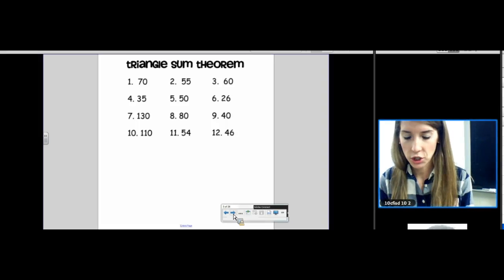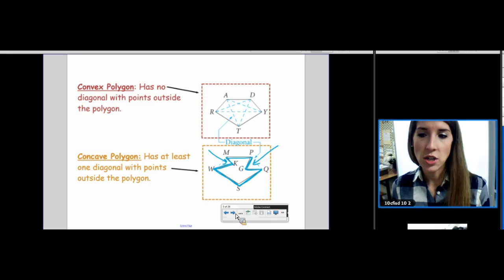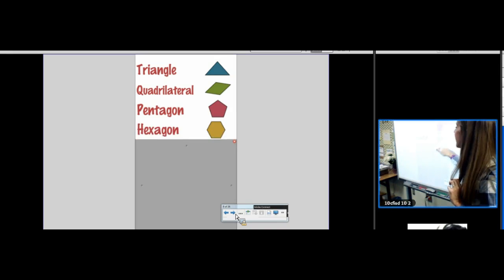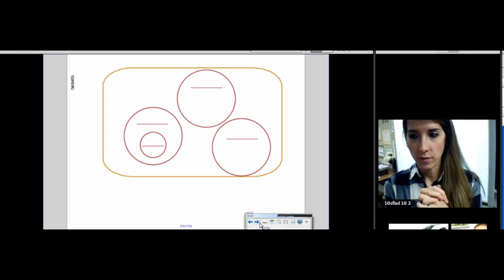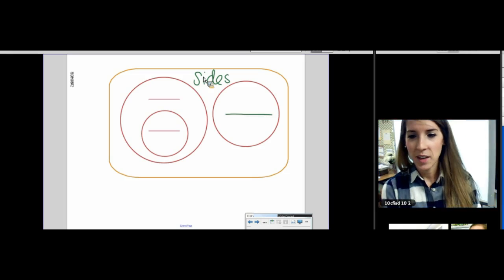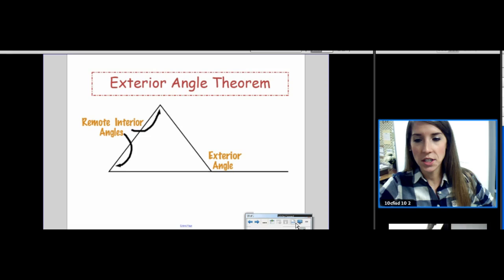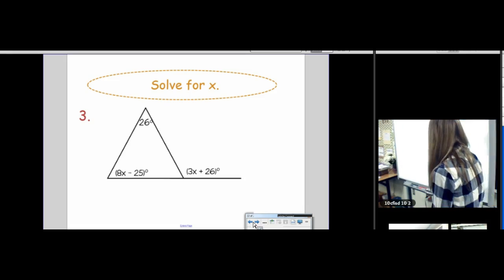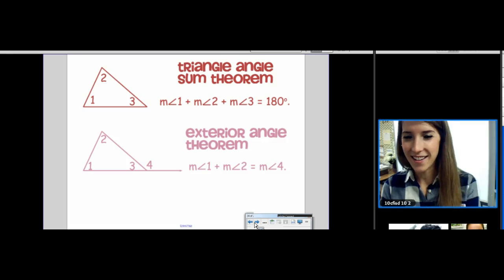04 Exterior Angle Theorem K 2015